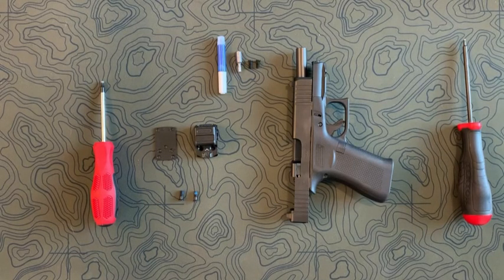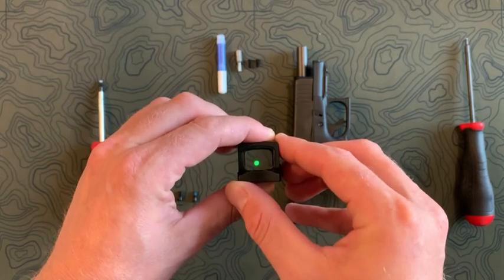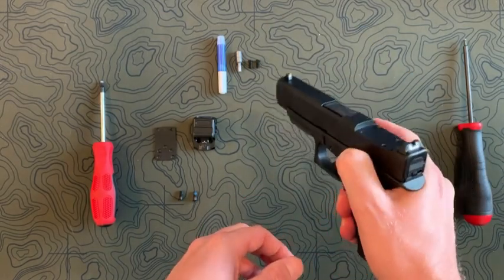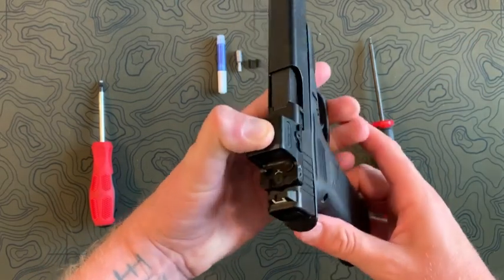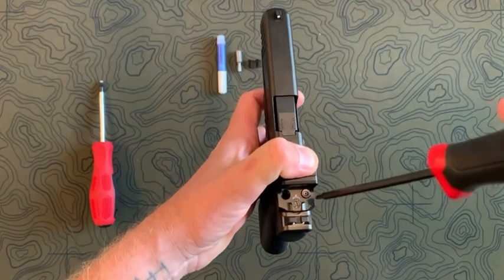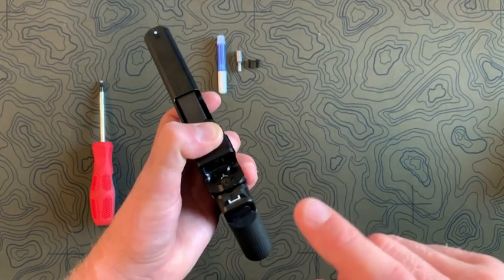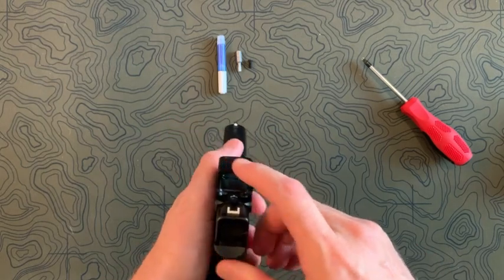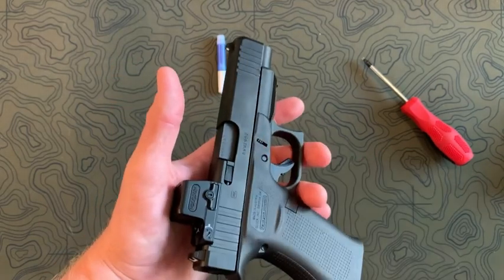EPS and EPS Carry, don’t get screwed! Get our screws.